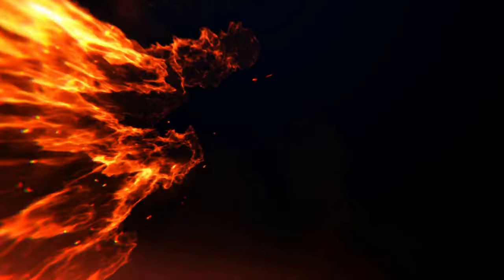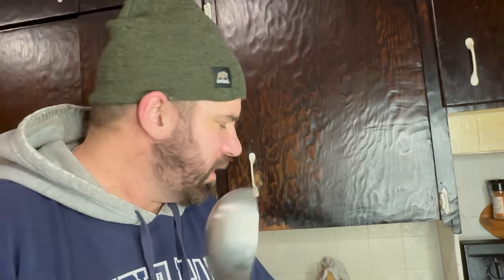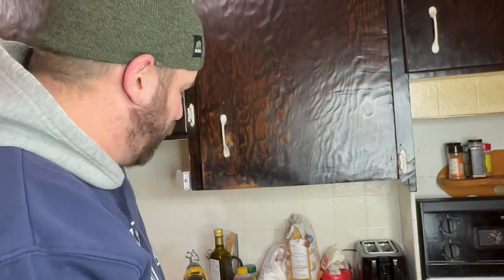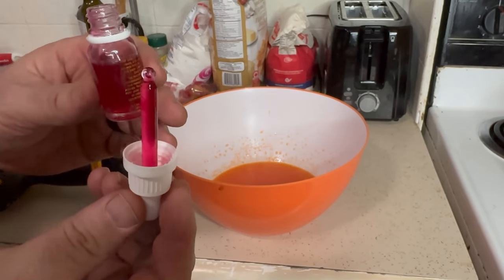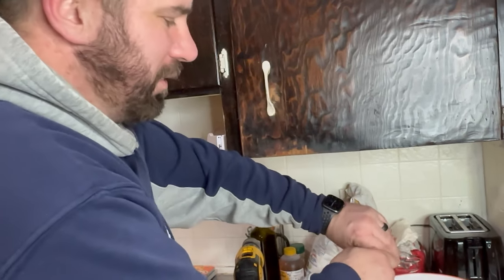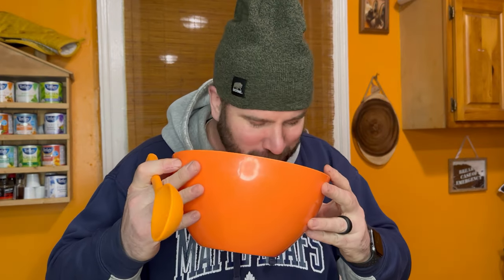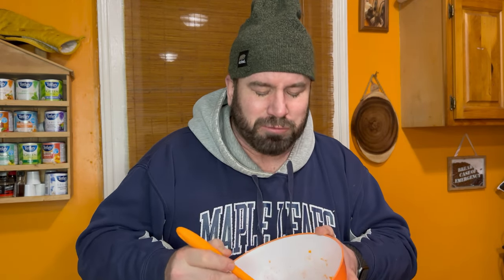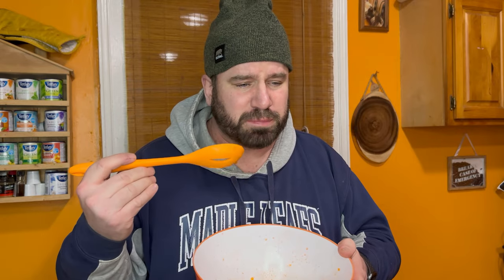I Make The Worlds Hottest Jello | 16 Million SHU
Making The Worlds Hottest Jello with Pure Capsaicin